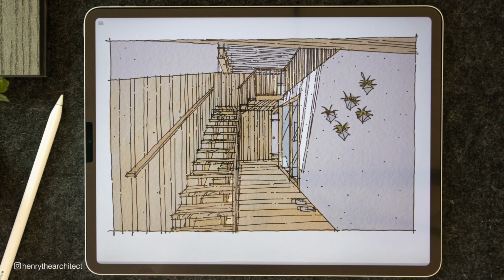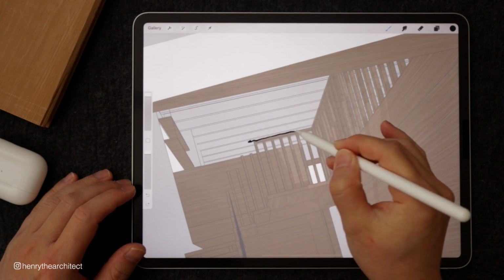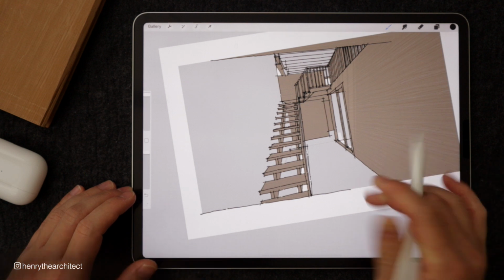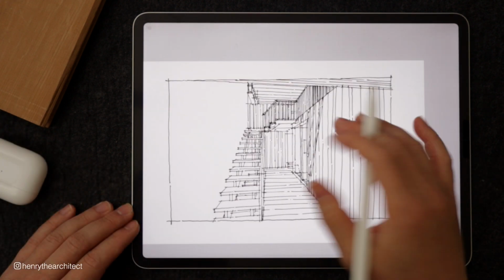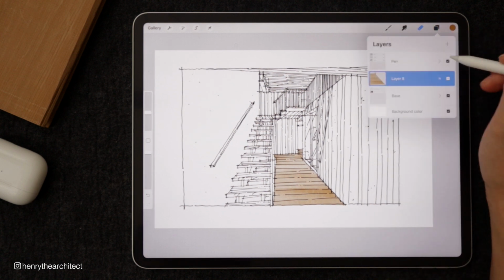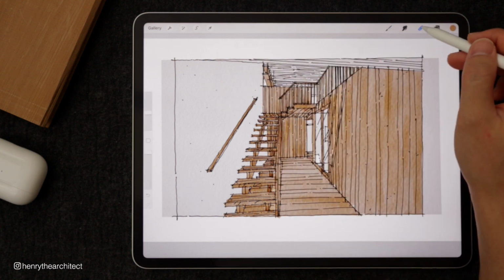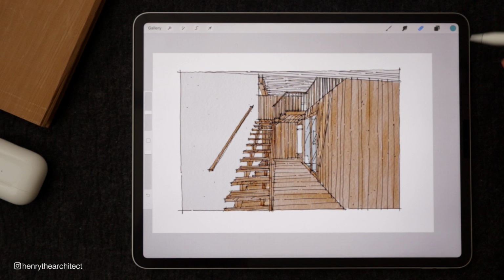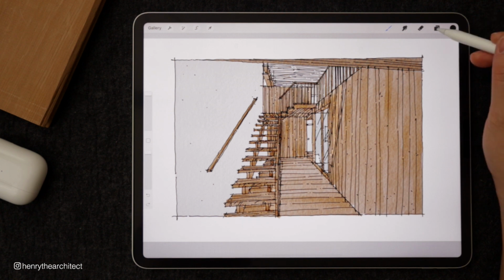How to draw interior perspective for beginners (Step by step tutorial)